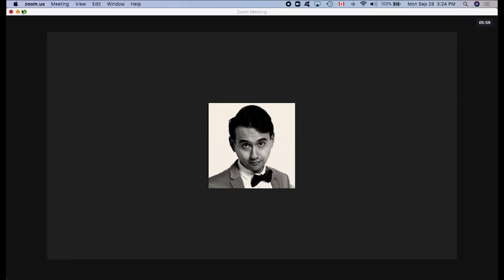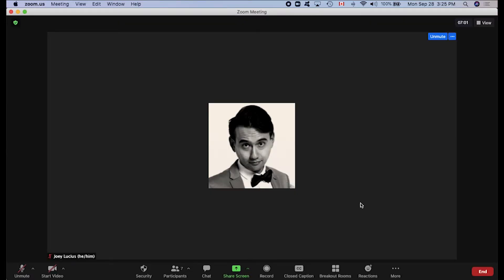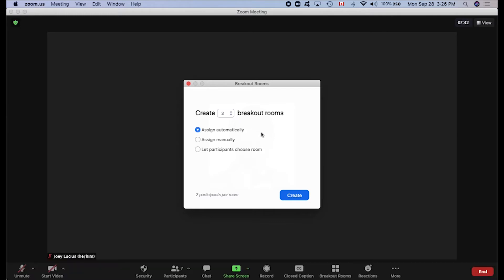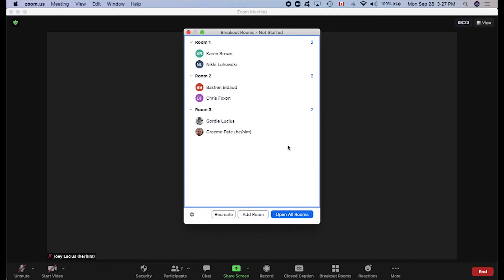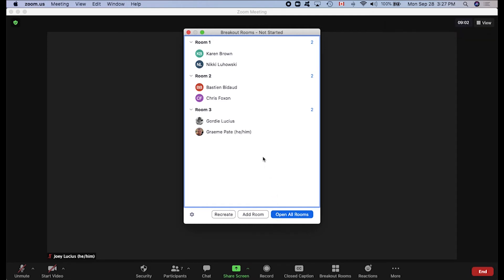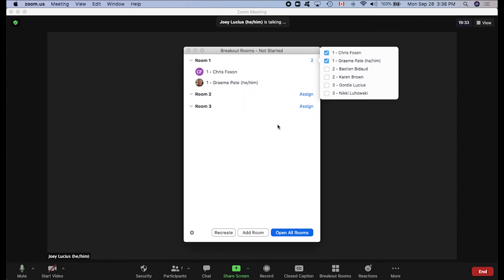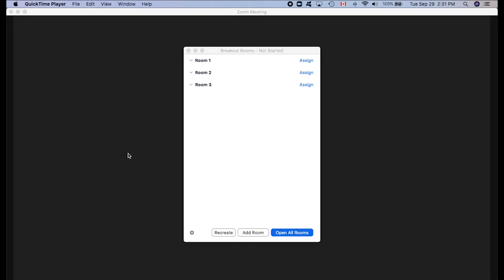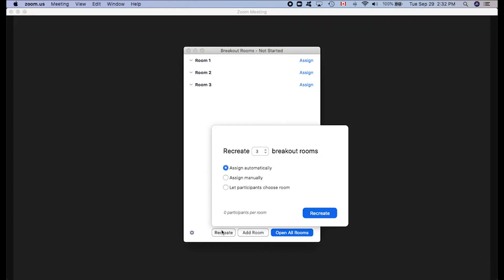Managing Breakout Rooms in Zoom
Learn how to use Zoom breakout rooms to allow students to work in smaller groups within your zoom meeting. This video will cover how to: enable the breakout room feature; create breakout rooms and assign participants automatically, manually and allow participants to select their own break out rooms; and lastly change options on zoom.